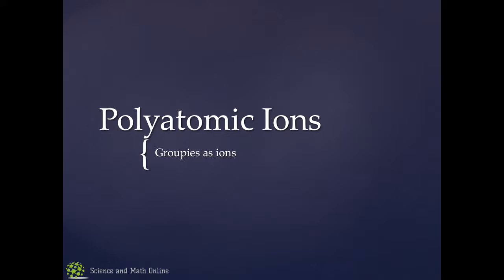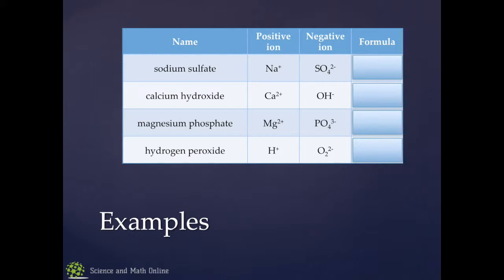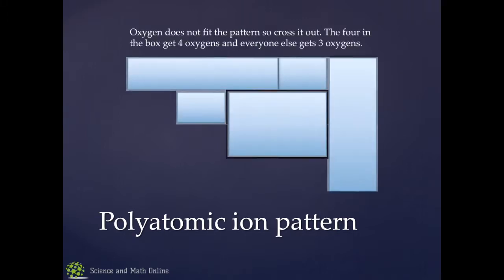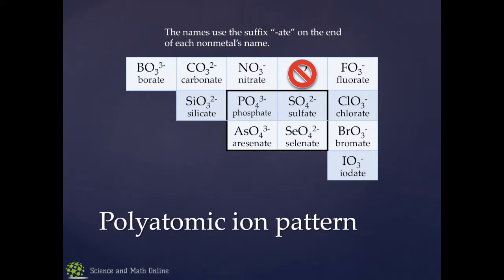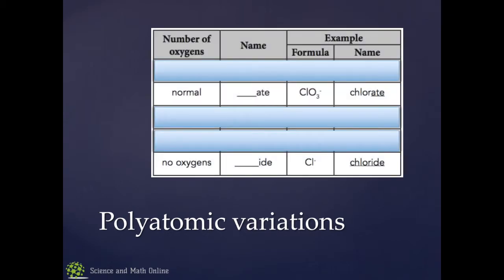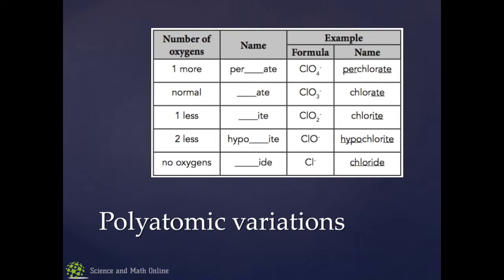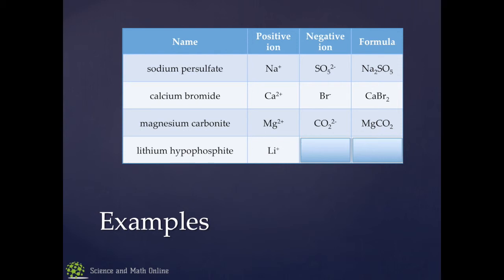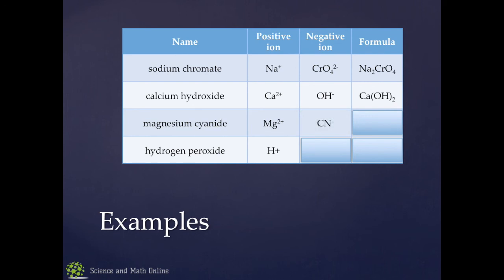Crash Course - Polyatomic Ions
Polyatomic ions lesson for THSC's Crash Course